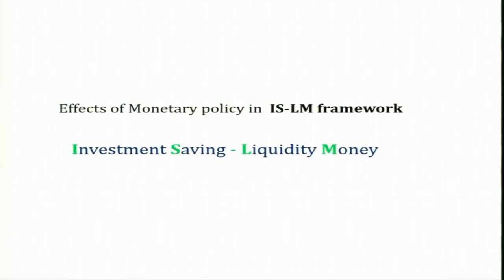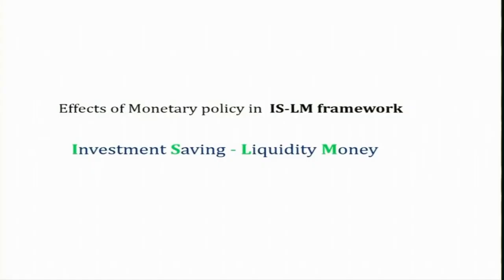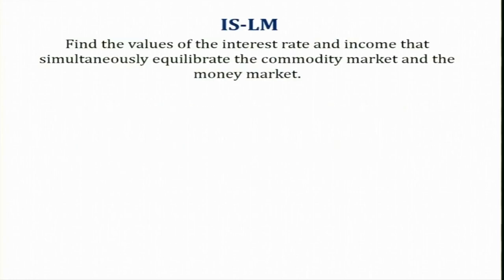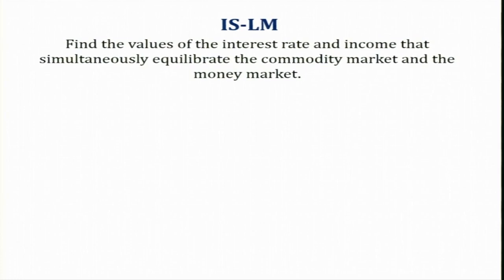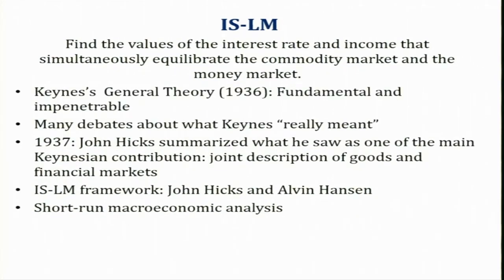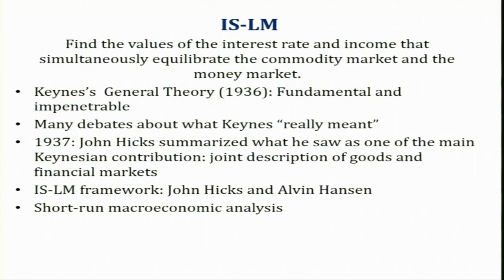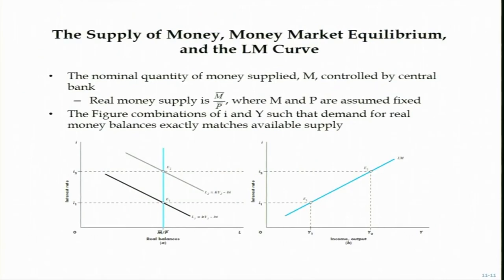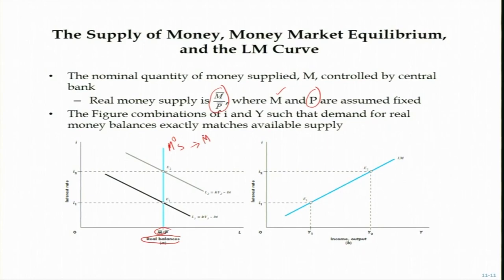Lecture 51 Economics of Banking and Finance Markets